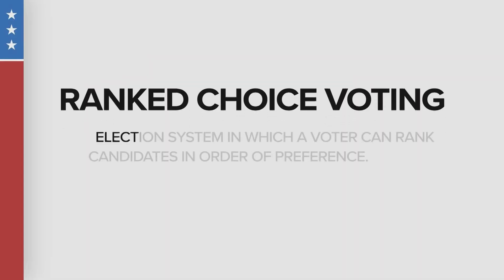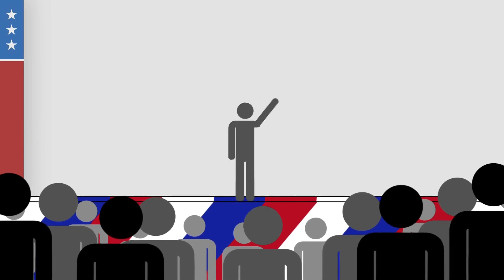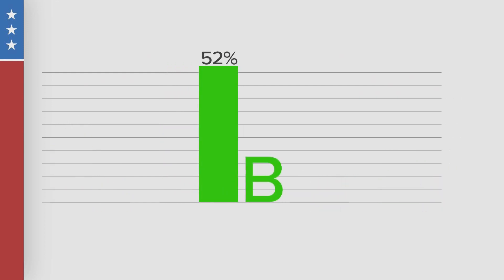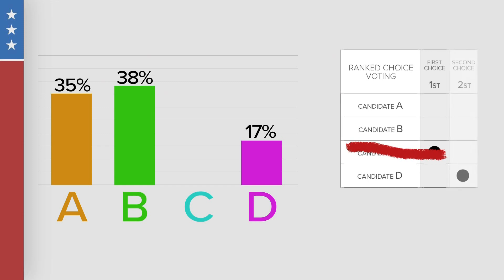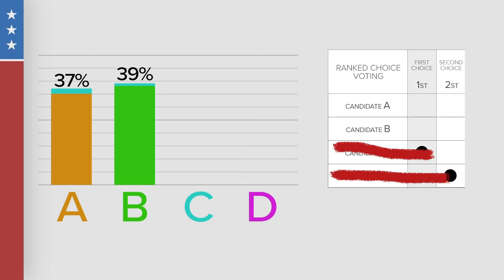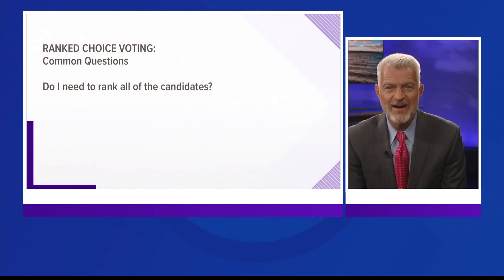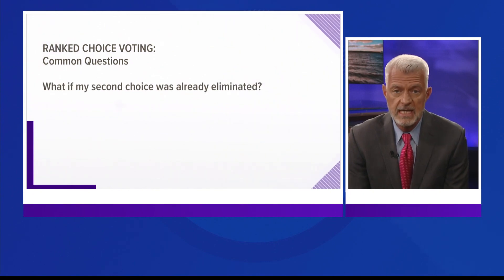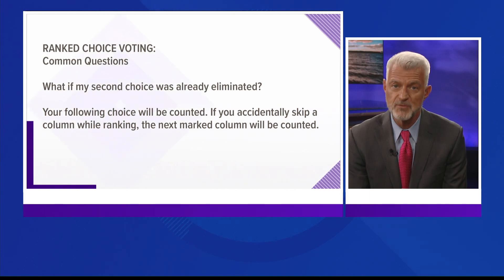What you need to know about Ranked Choice Voting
Ranked Choice Voting system is pretty straight forward: vote for who you want, and then backup candidates of your order of preference, but how does tabulation work?